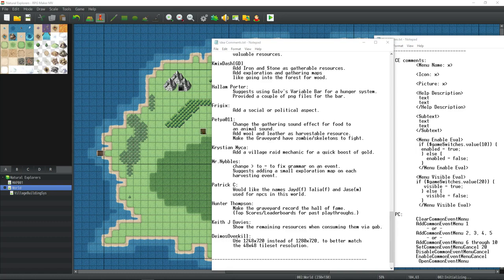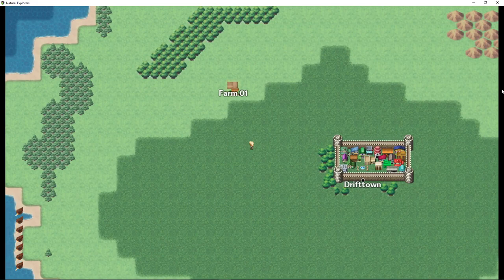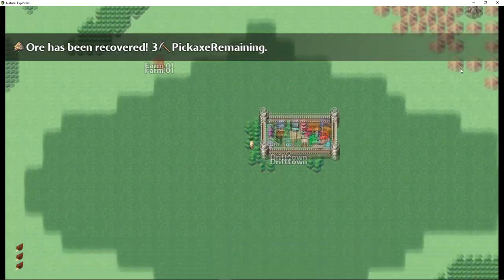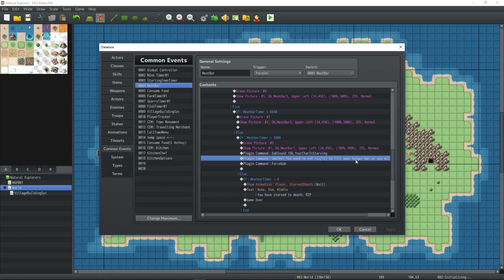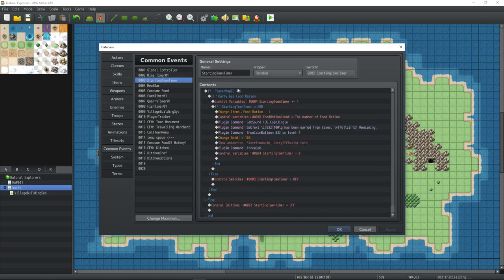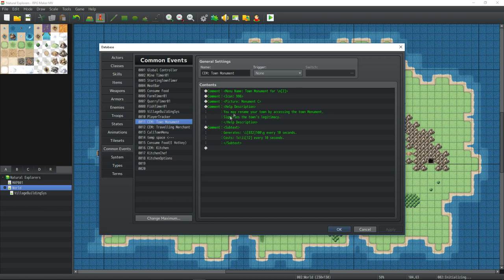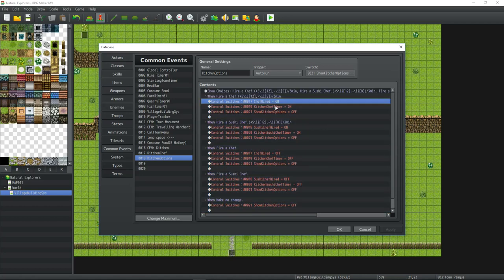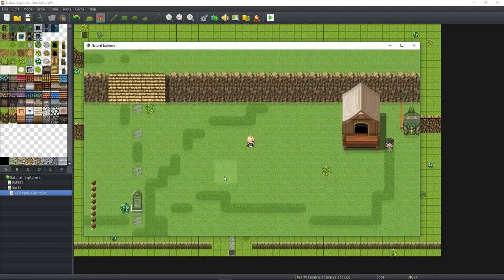Let's Make A Game 2018 - Natural Explorers - RPG Maker MV - Episode 11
How's it going everyone, in this RPG Maker MV video we're going to make a new simulation / RPG game using the RPG Maker MV engine. The general idea is to show you almost every step I take in making a game from the beginning to the end. I've edited this to take out and speed up some of the repeated processes for your convenience. I hope you find this LMAG a useful experience to enhance your game making skills.